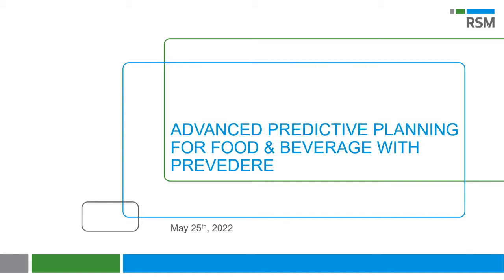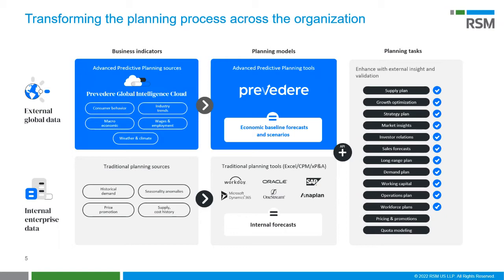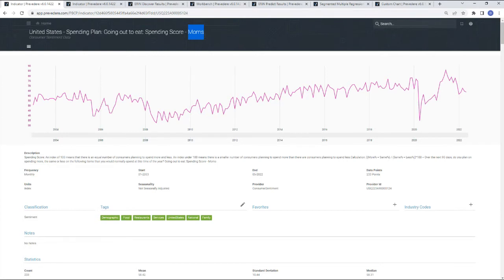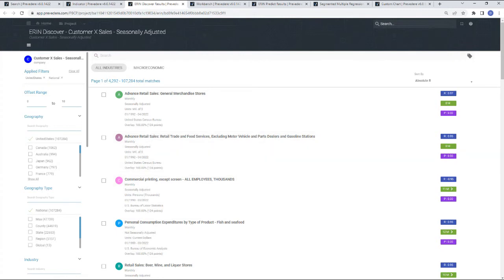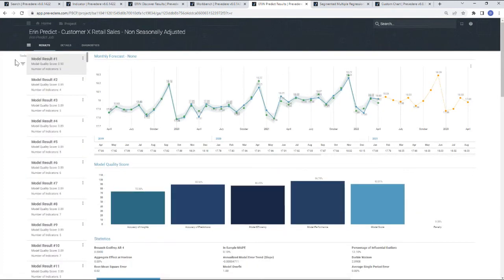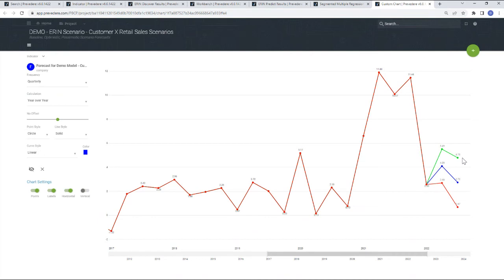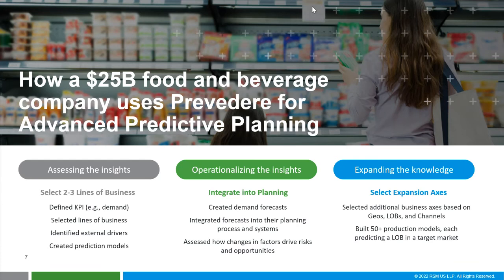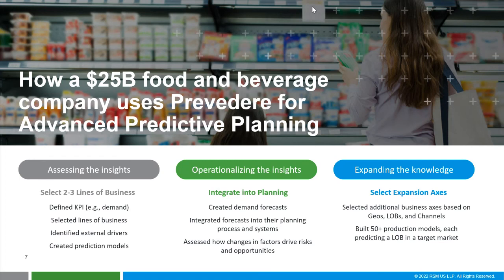Prevedere: Advanced Predictive Planning for Food & Beverage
Planning and forecasting your business future solely on historical data has shown to be a challenge and ineffective in today’s every-changing world. As Food & Beverage companies navigate the impact of climate change, political uncertainty, logistics and labor challenges, including external economic factors is becoming a crucial component to develop a strategy for growth. Prevedere enables you to do exactly that and include critical metrics for CPG/Food & Beverage companies into the process. The ability to identify and analyze millions of data points like economic factors or different consumer behaviors and trends, allow you to include the important supply chain drivers into building your forecasting model and turning it into a pro-active and value add process.

0:00 - Introduction
3:06 - Where We Are Today
5:56 - Where We Are Going
8:36 - Prevedere Solution Demo